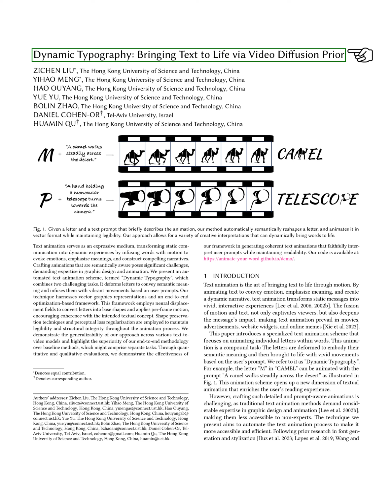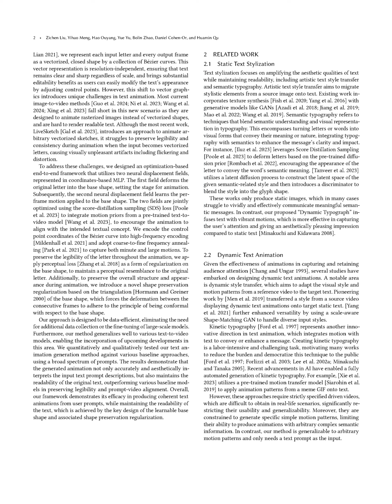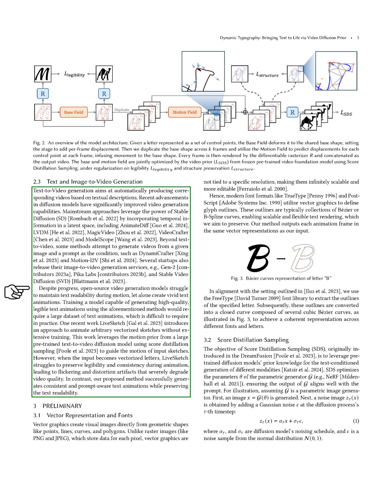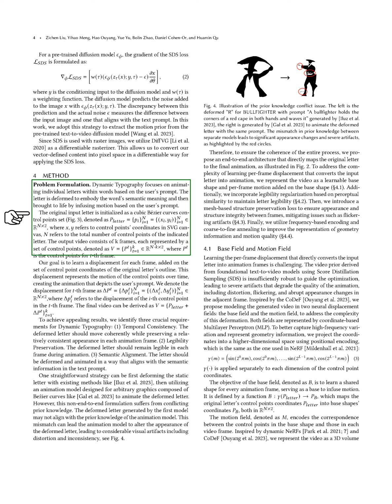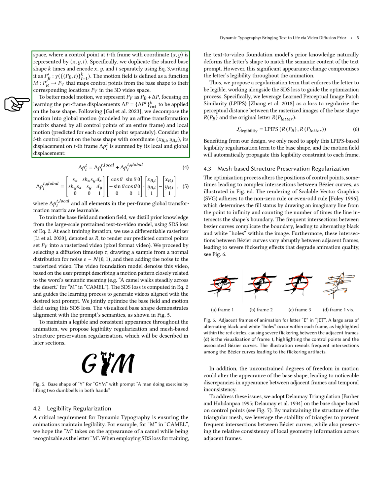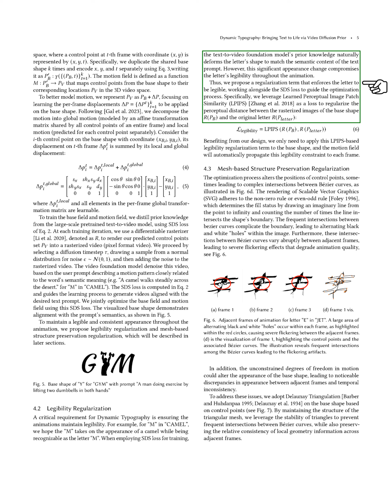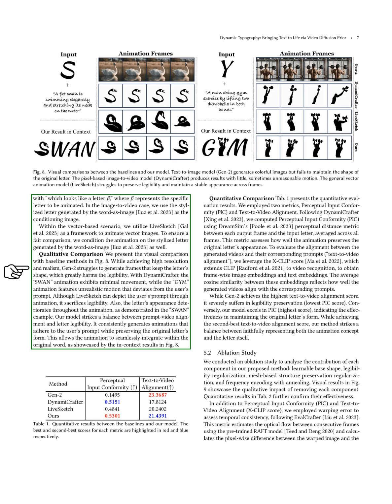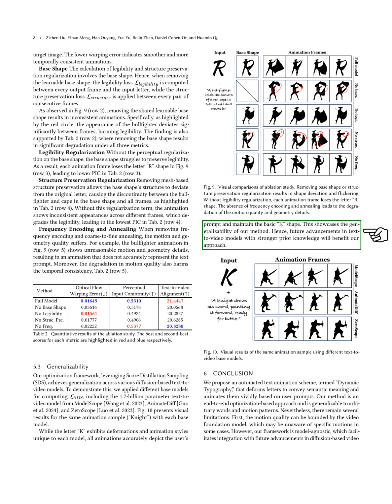Dynamic Typography: Bringing Text to Life via Video Diffusion Prior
Automated Dynamic Typography scheme deforms letters to convey meaning and adds vibrant movements based on user prompts, maintaining legibility and coherence in text animations.